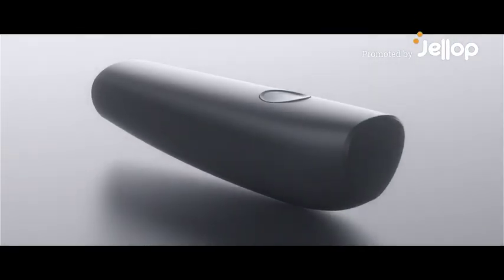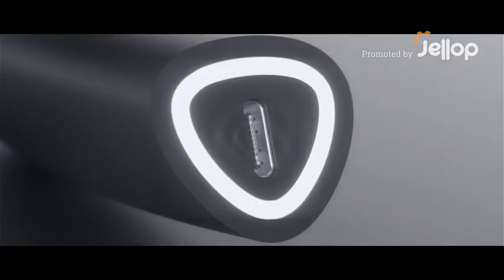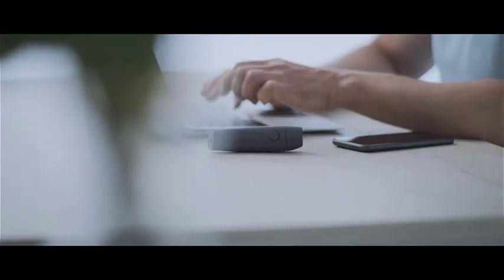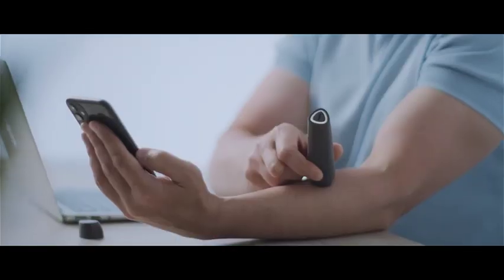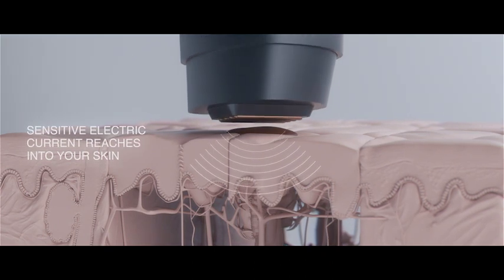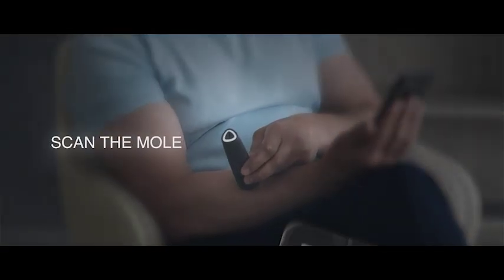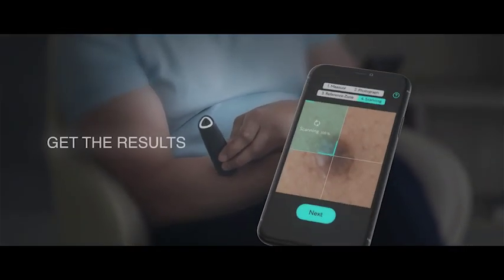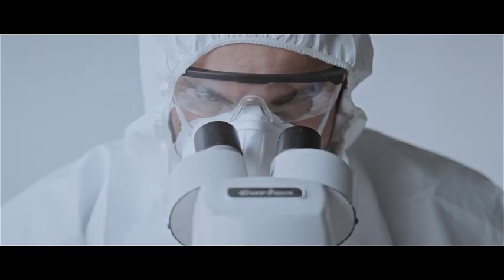Now on Kickstarter: NOTA Mole Tracker Take Charge of Your Skin At Home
NOTA Mole Tracker - Take Charge of Your Skin At Home
A major breakthrough in scientific research lets you measure the impedance of your moles - easy as taking your temperature at home!